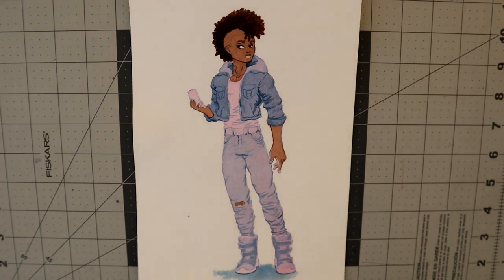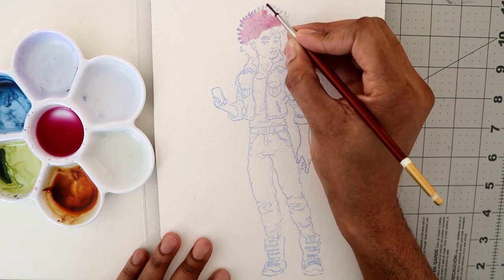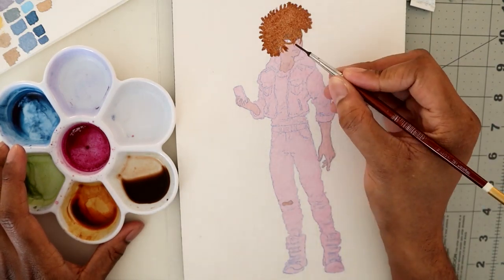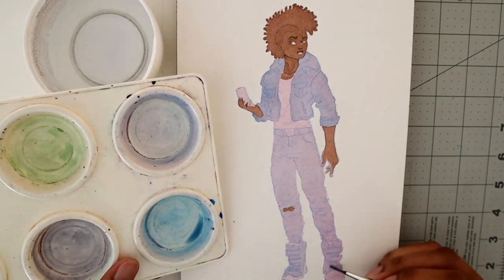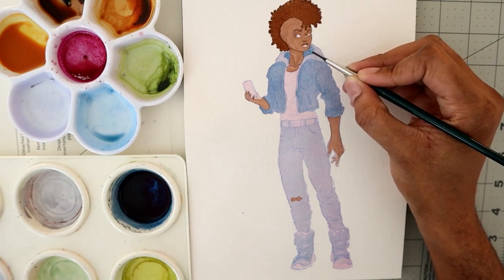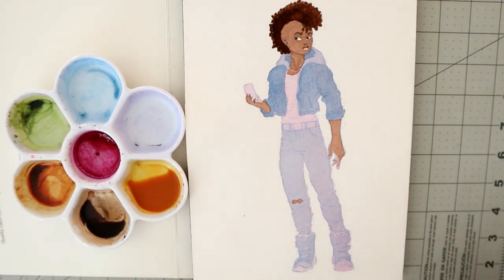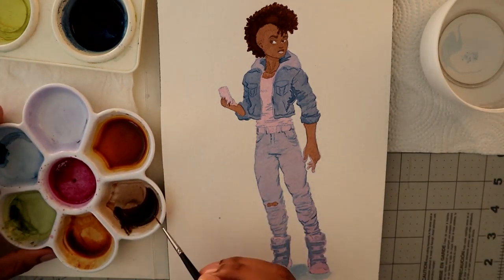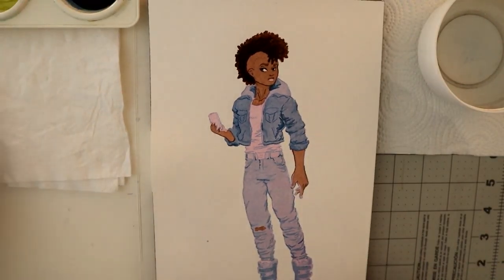Watercolor Process [Tutorial] // Dog HBH // s2 ep10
Watercolor process for making illustrious art. Tutorial showing the steps of my watercolor process. Taking an image from the thumbnail to color ruff sketch to full water color painting with details.